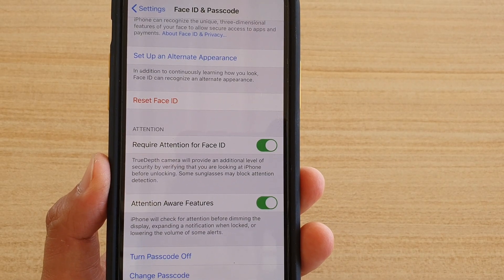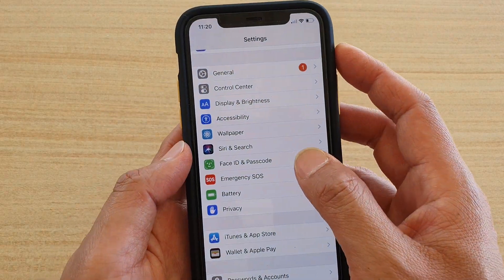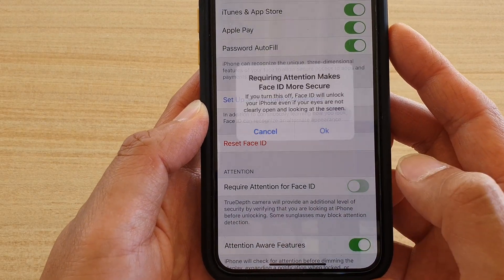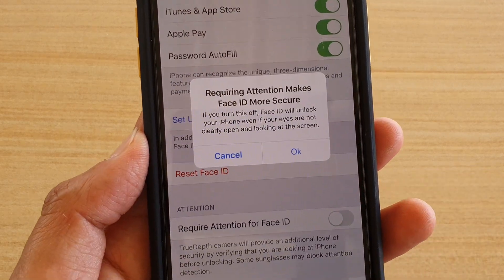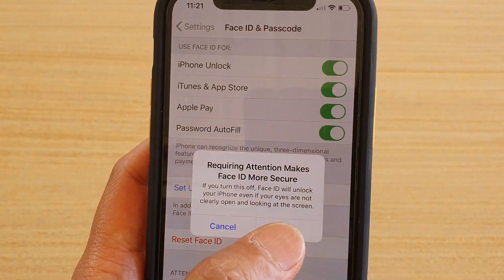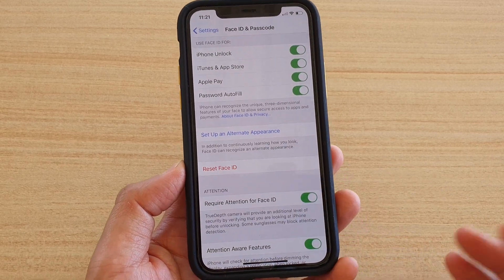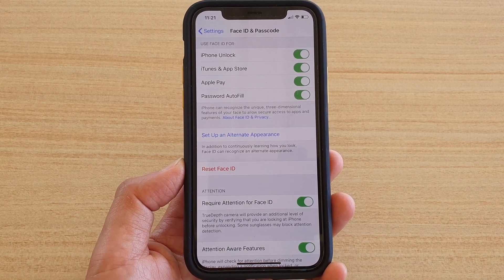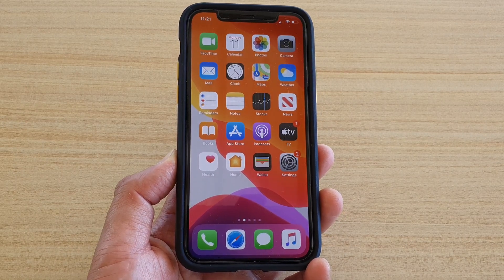iPhone 11 Pro: How to Increase Security With Require Attention for Face ID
Learn how you can increase security with Require Attention for Face ID on iPhone 11 Pro.

iOS 13.